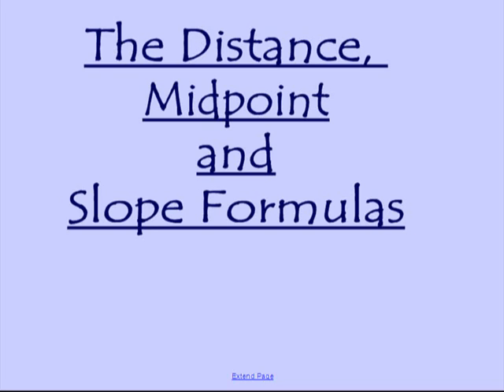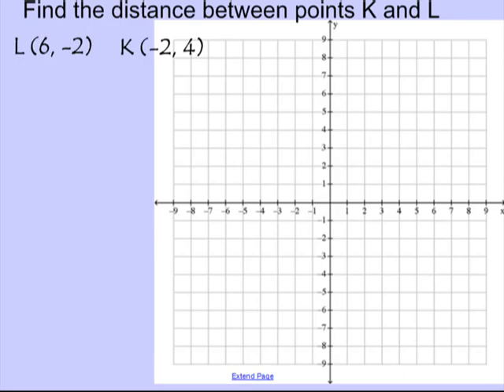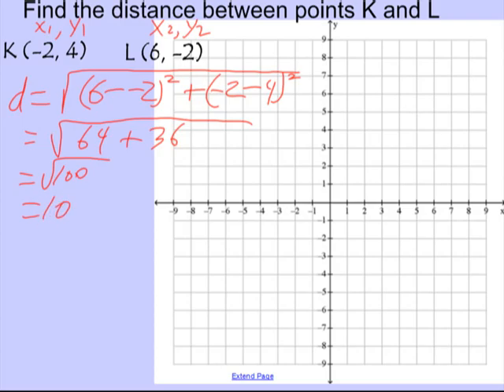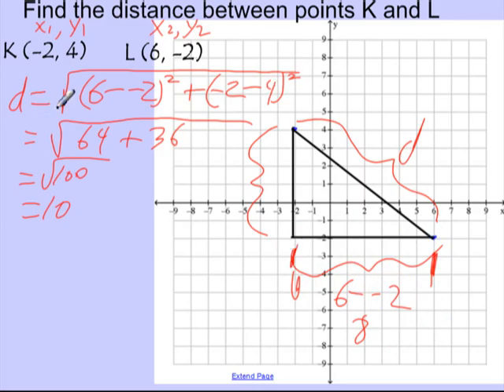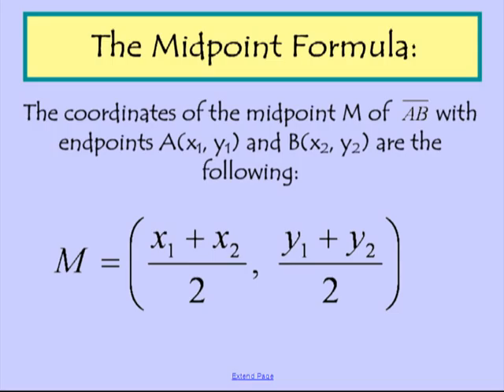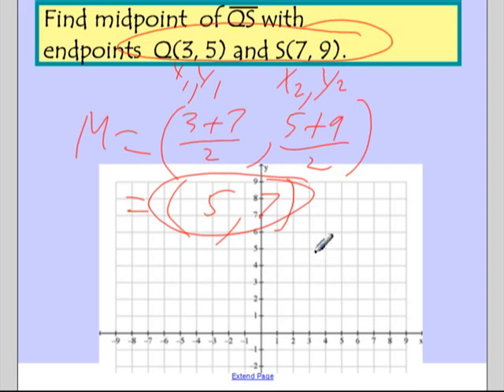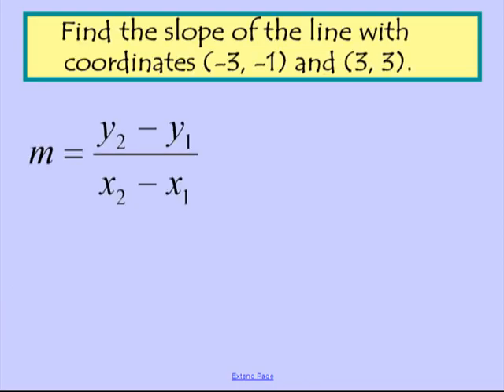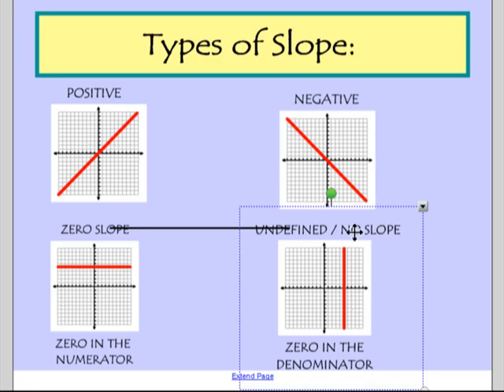Distance midpoint and slope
Formulas for distance, midpoint and slope